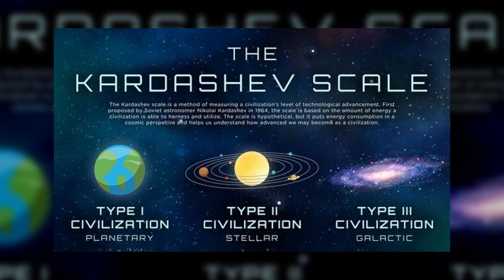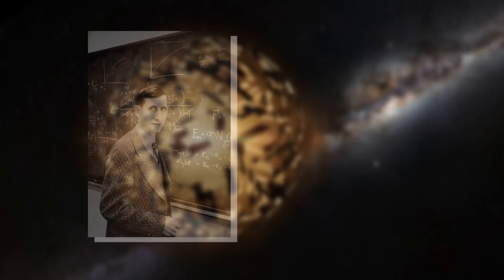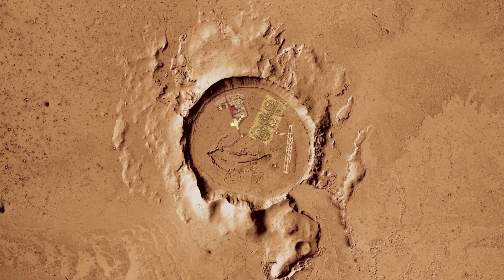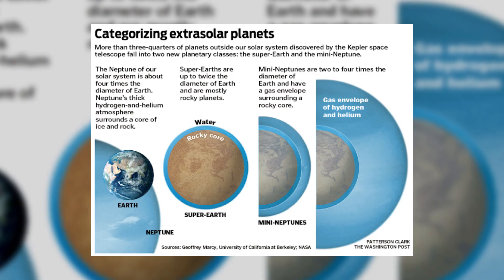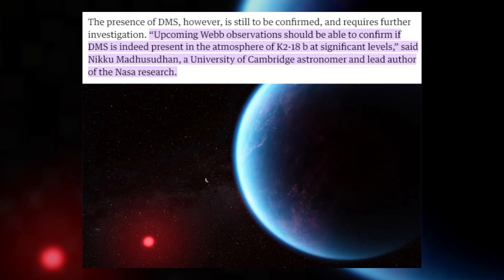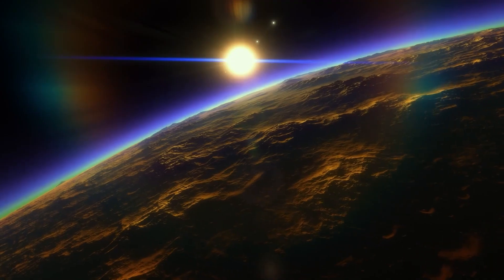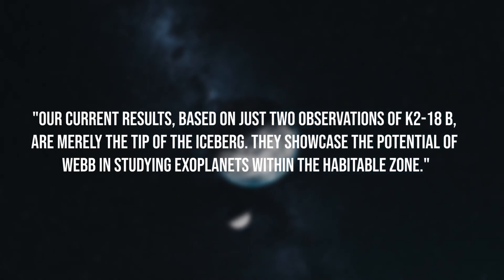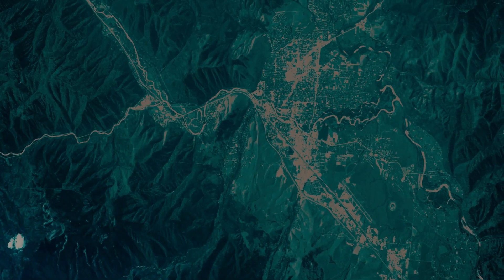James Webb Space Telescope Shares The First EVER Real Images Outside of Our Solar-System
Did NASA's James Webb Space Telescope observe a planet in a distant solar system that might support life? In a groundbreaking moment for astronomy, the James Webb Space Telescope has pierced the vastness of space to capture an image beyond our solar system. This isn't just any image; it's a revelation that could reshape our understanding of the universe!
 Today, in this video, we will discuss the recent image captured by the James Webb Telescope That Could Uncover the secrets about the Habitable planets.